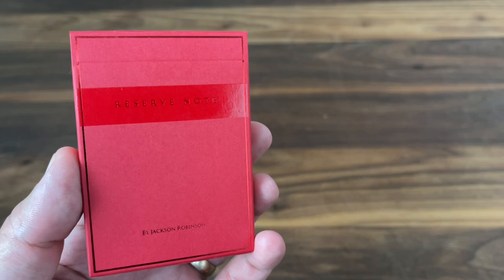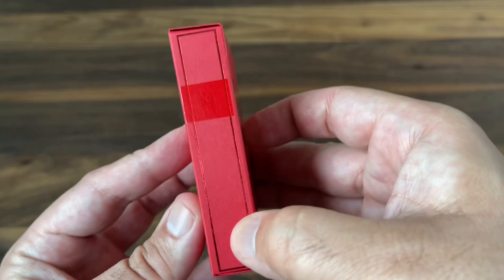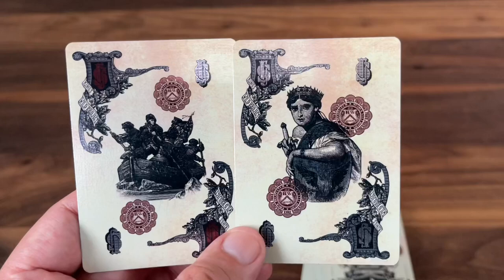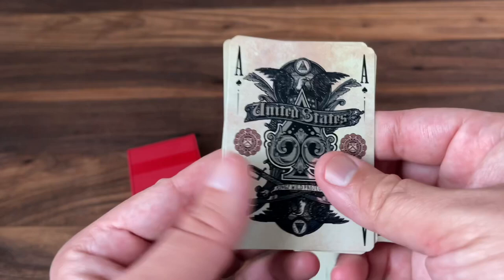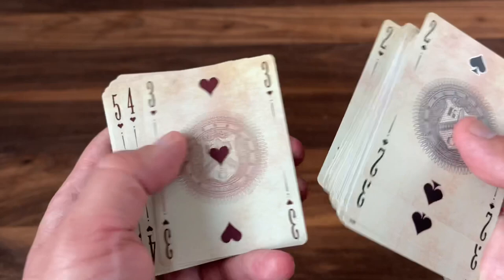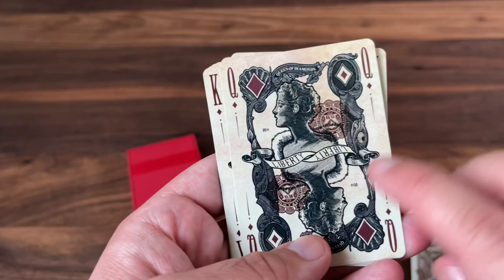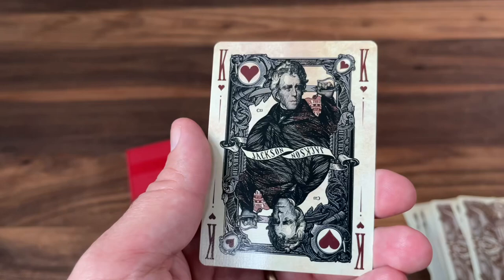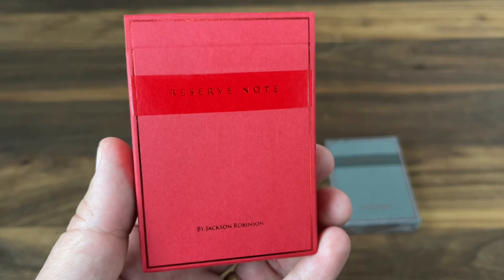Reserve Note - July Kings Wild Shorts - Deck Review!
Jackson Robinson continues the run of classic remakes with a new take on the 2013 Reserve Note deck. This currency inspired design was given the full foil treatment in this iteration. So...how is it?